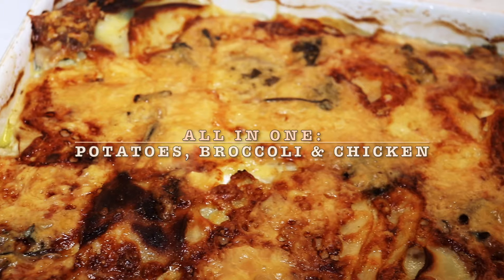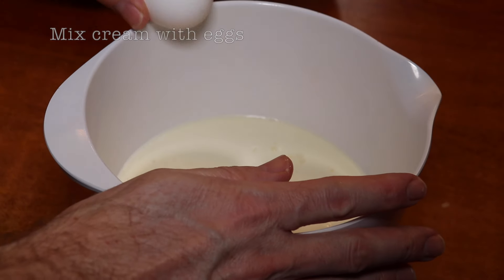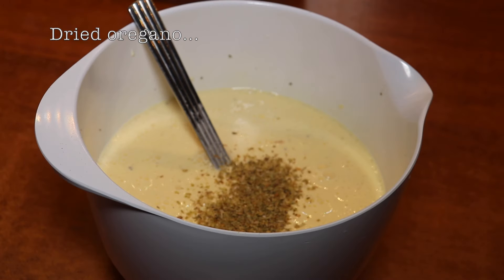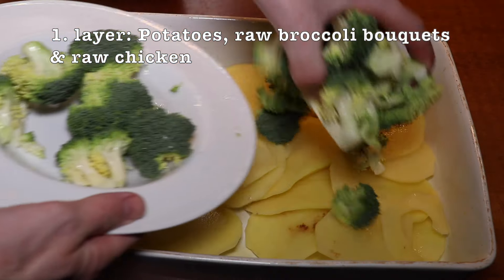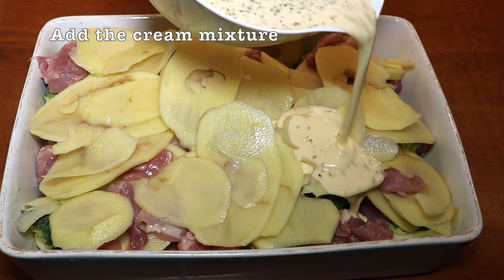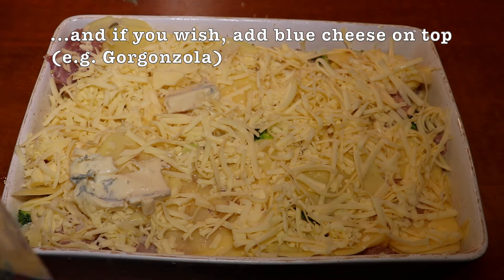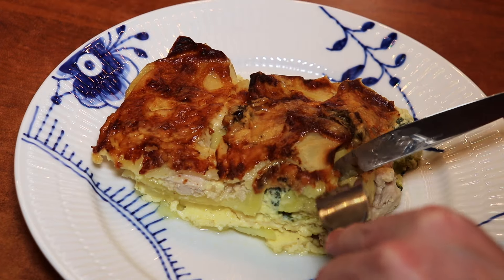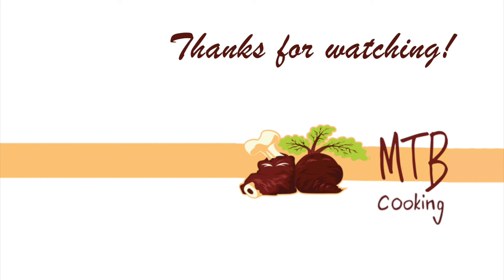All in One Dish: Chicken, Potato & Broccoli Casserole - Creamy & Easy - Recipe # 196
A all in one dish / all in one pan recipe with chicken, thinly sliced potatoes, broccoli, cream, eggs and cheese! A simple and easy dish to make, which does not require anything but on pan!

Recipe for a large quantity for 6 persons:
1,5 kilo russet potatoes
500 grams chicken meat (we prefer boneless thigh meat)
2 heads of broccoli (divided into bouquets)
500 ml cream (around 30% fat)
8 eggs
5 cloves of garlic, crushed
pepper + 1 large tbsp. course salt
1 large tsp. dried oregano
200 grams mature cheddar, grated
100-150 grams gorgonzola / blue cheese
olive oil for the pan

Bake in the oven for 1 hour and 20 minutes at 200 deg. C. / 290 deg. F.